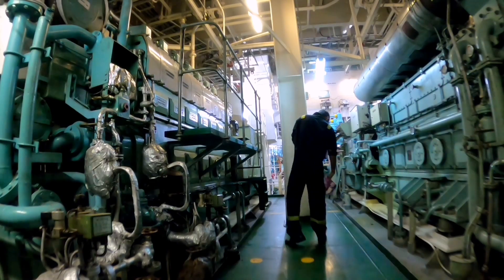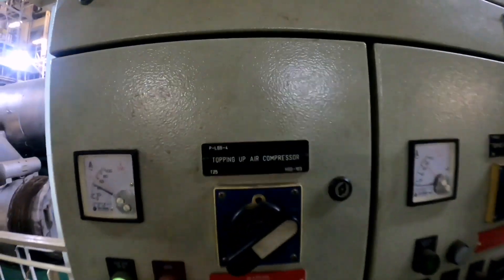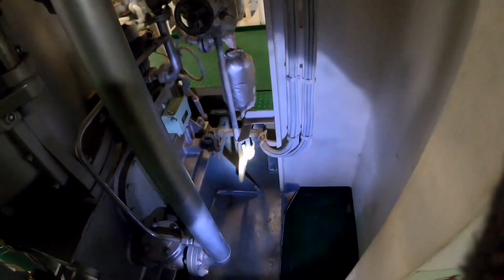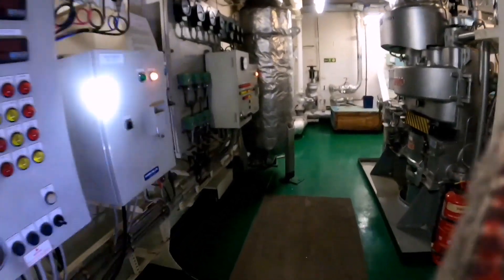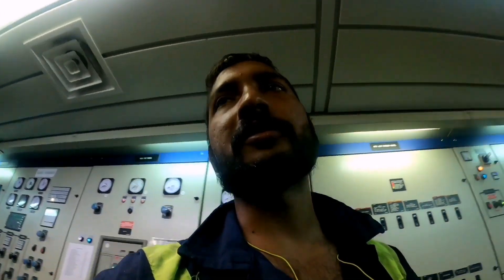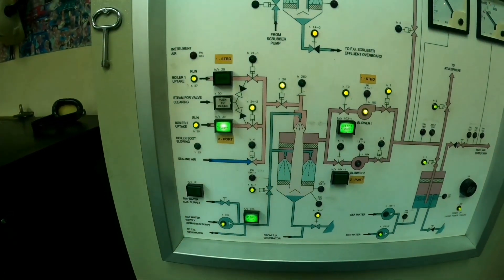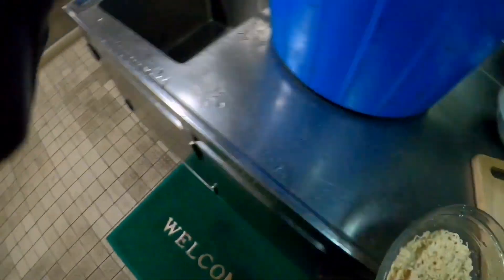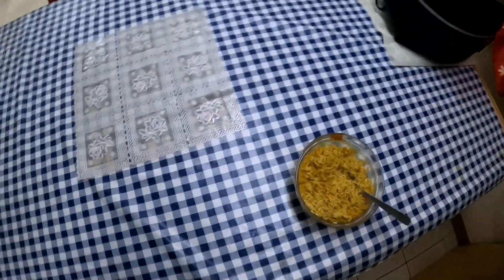7 month Finish on board Ship (Engine round during discharging)